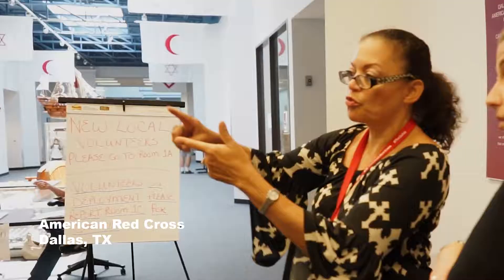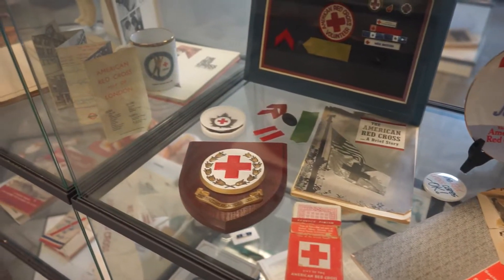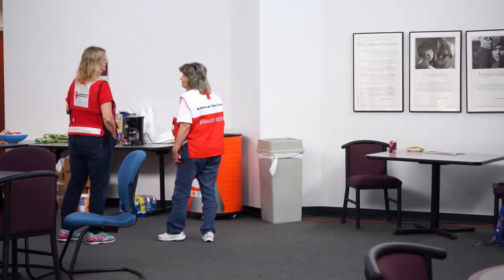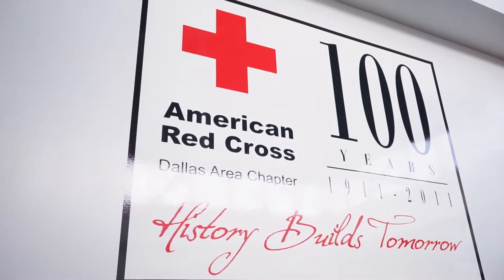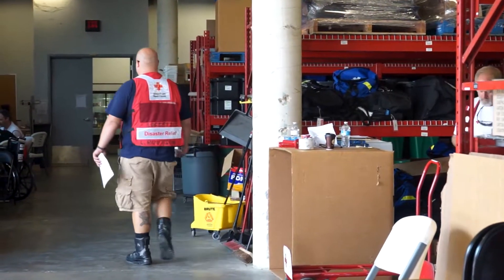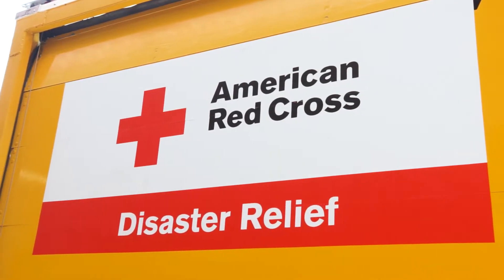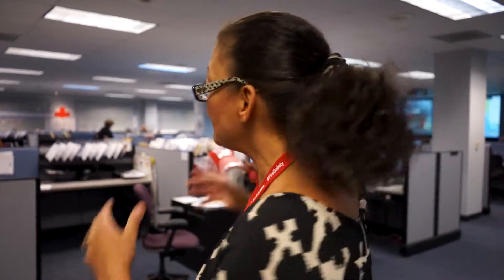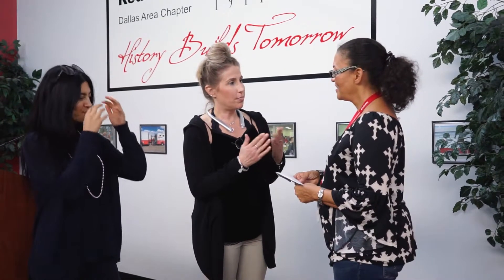Special Delivery for the American Red Cross!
When disaster strikes, American Red Cross is there. And on behalf of our customers who choose the Red Cross as their charity, we proudly donate 4% of our profit to aid in their operations!